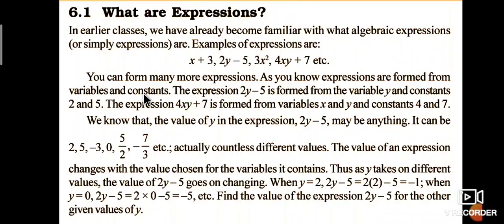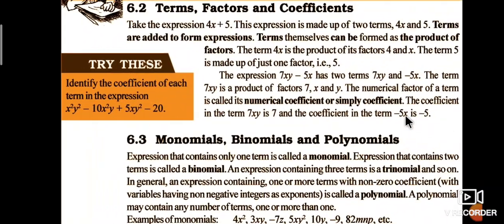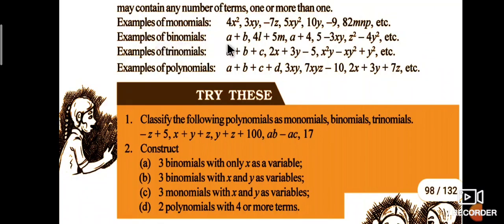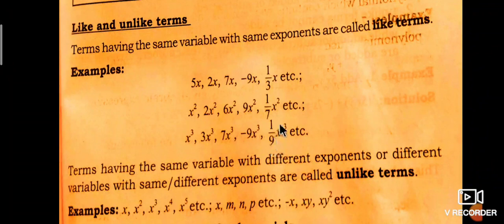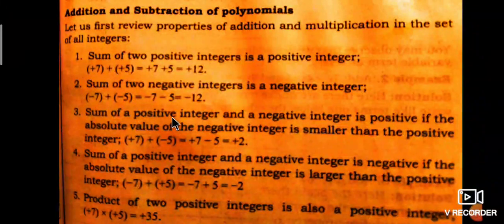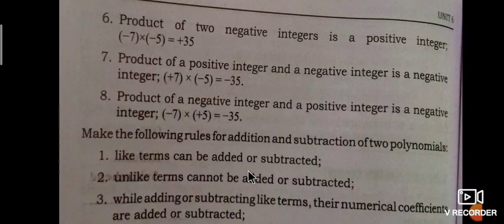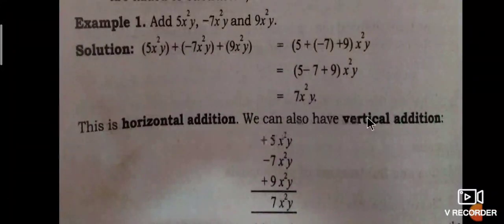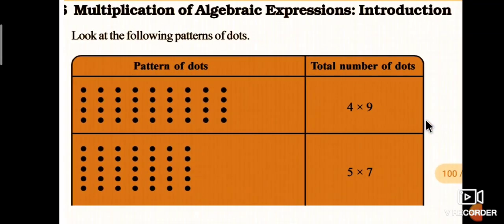Algebraic expressions.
8th std Mathematics